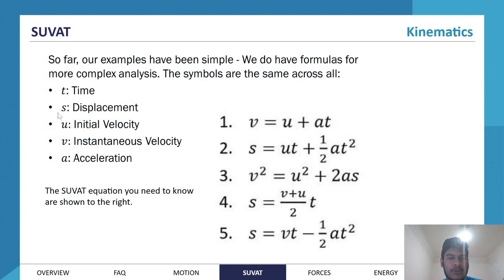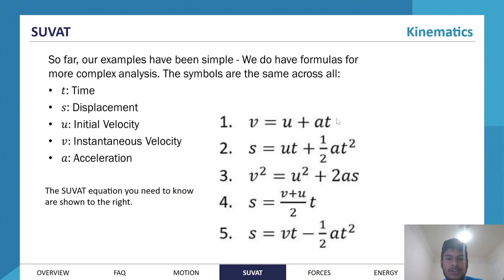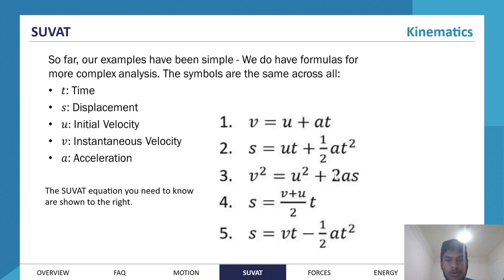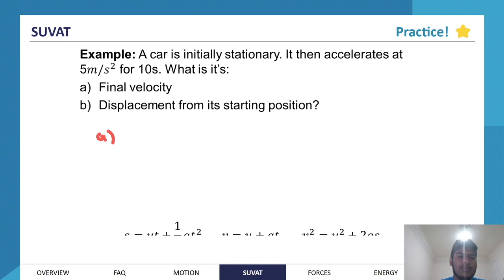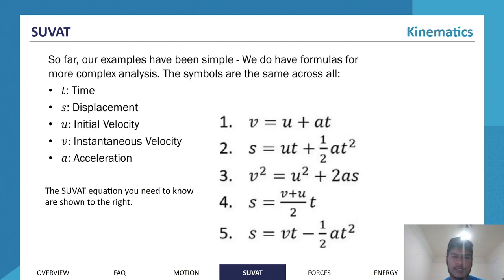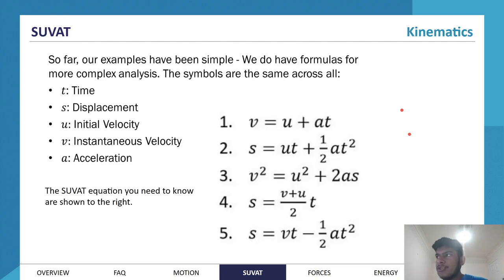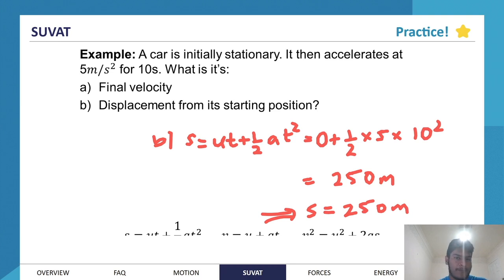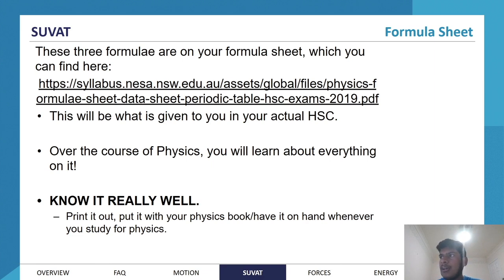HSC Physics Y11 - SUVAT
An expert summary on SUVAT! Covers everything you need to know
to answer both simple and complex questions on the topic.